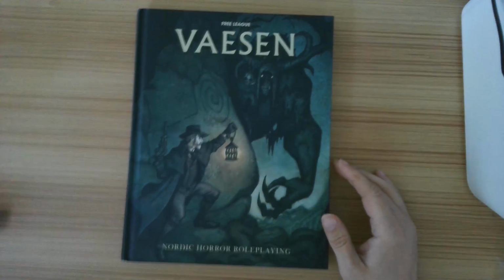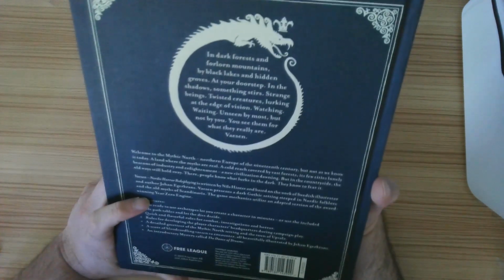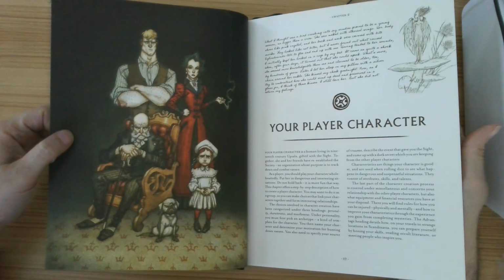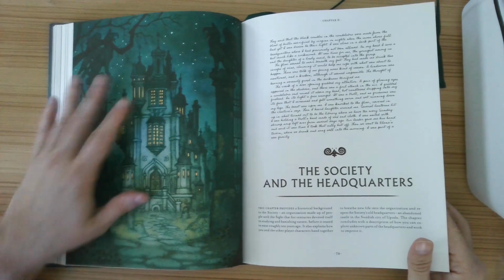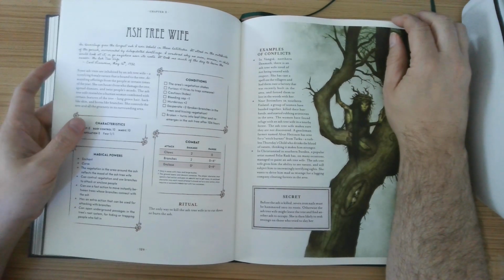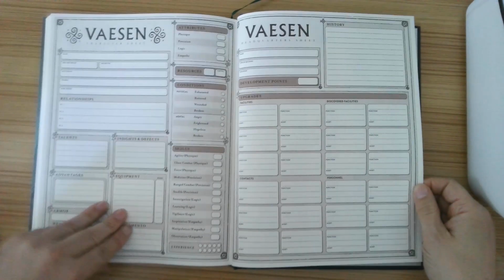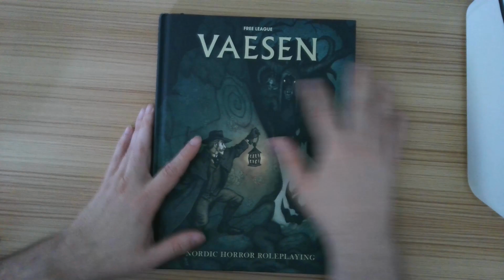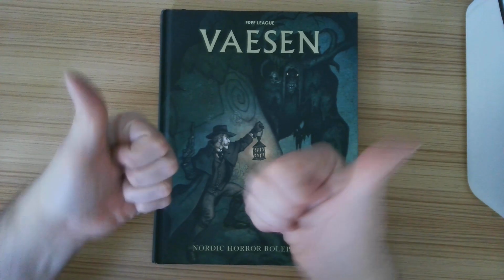Outdated Reviews Ep. 19 - Vaesen Core Rules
Today I look at the Core Rules for Vaesen, Nordic Horror Roleplaying by Free League Publishing.  Is this another amazing product, or is it a cheap Call of Cthulhu knock off?  Watch and see.